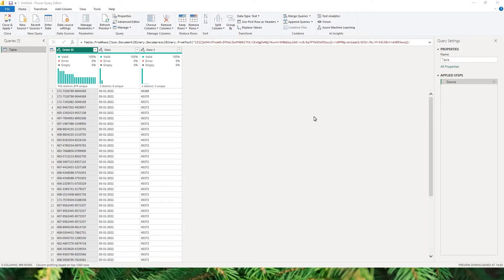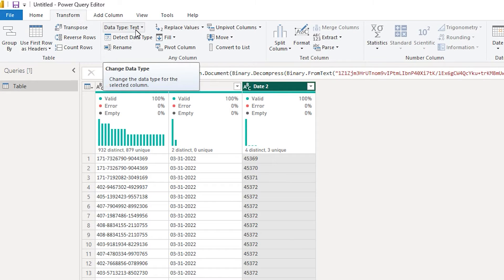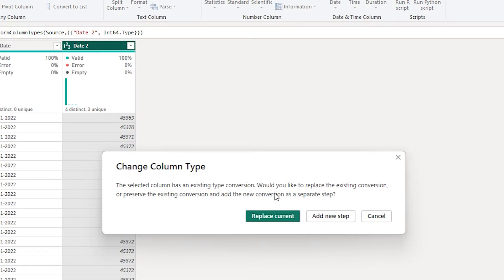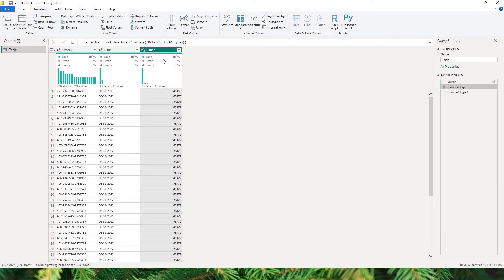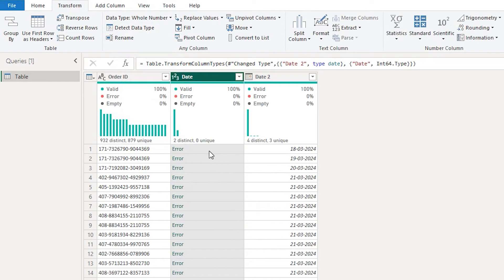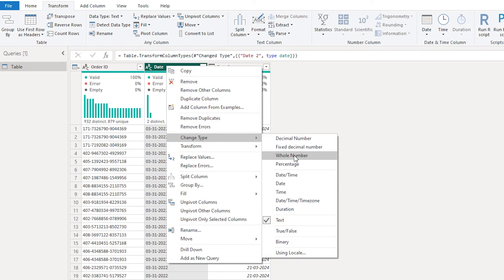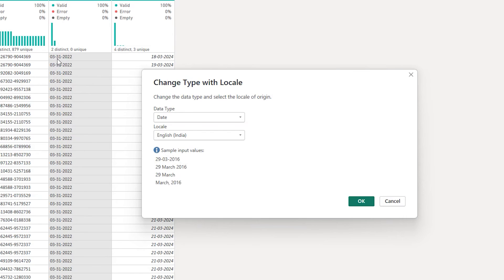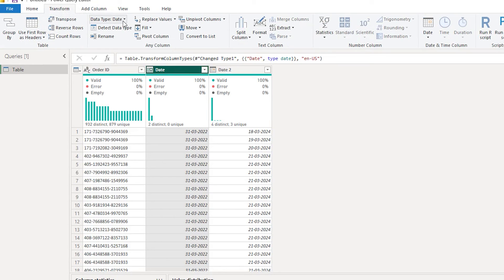Unable to Fix Date Format in Power BI or Excel ? Watch this | Text-to-Date Conversion | MiTutorials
Unlock the full potential of Power Query in Excel and Power BI with our comprehensive tutorial on date formatting and text-to-date conversion! In this step-by-step guide, we'll walk you through the process of fixing date formats and seamlessly converting text columns to dates using Power Query. Whether you're a beginner or an experienced user, you'll gain invaluable insights into streamlining your data manipulation tasks. Watch now and elevate your Excel skills to the next level!